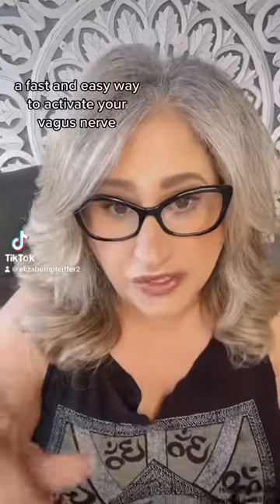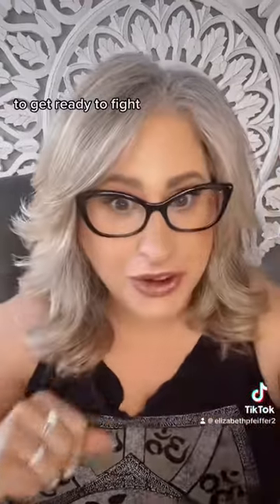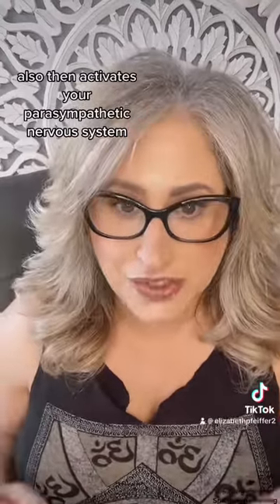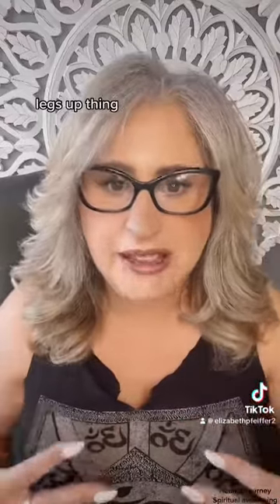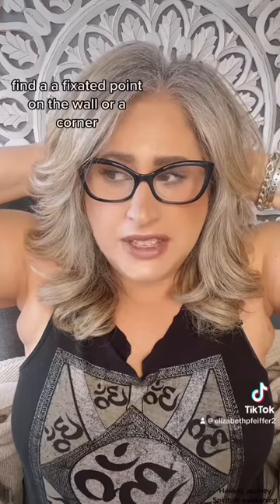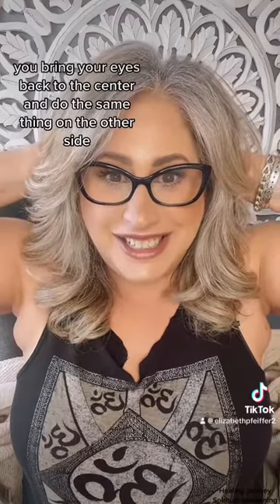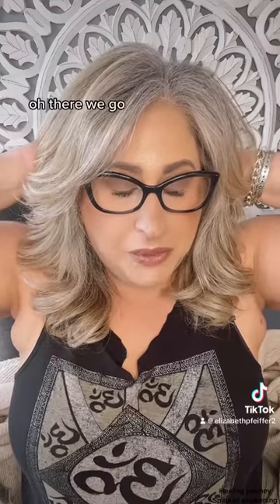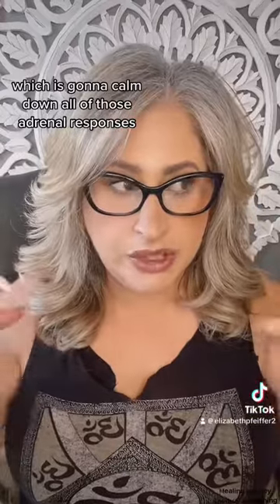Reset Your Vagus Nerve